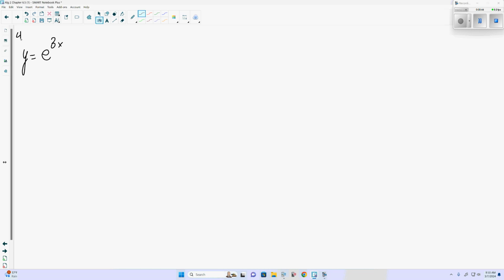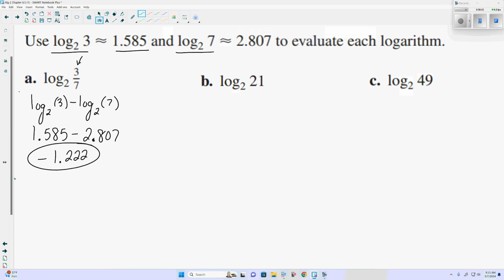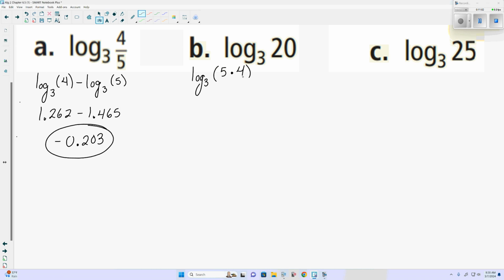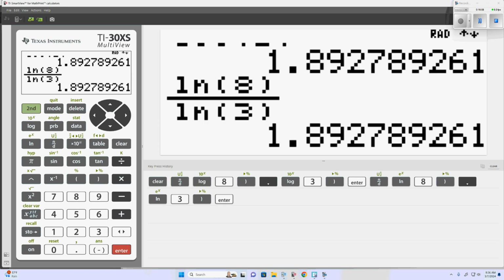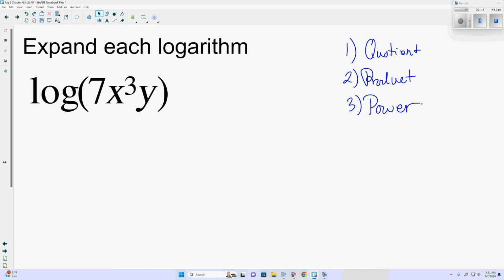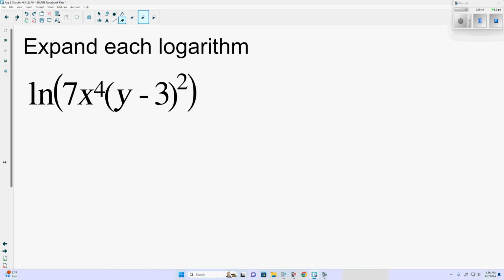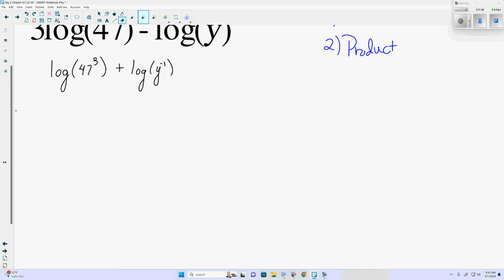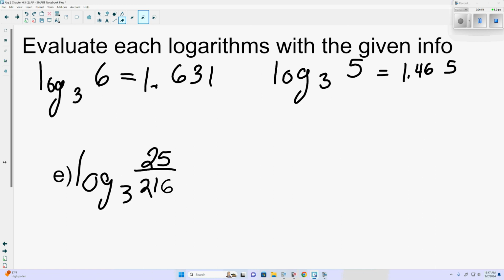Algebra 2 Chapter 6.5 (2)